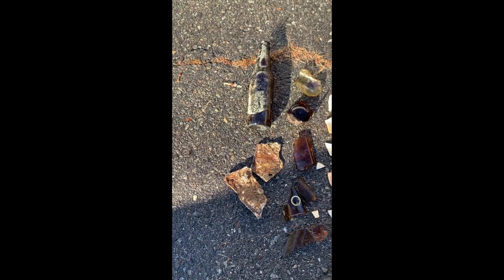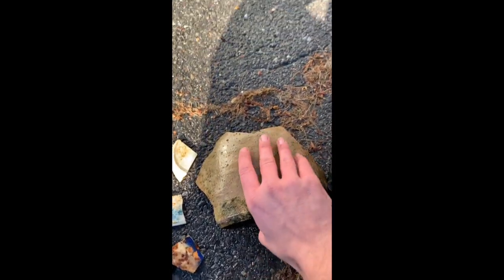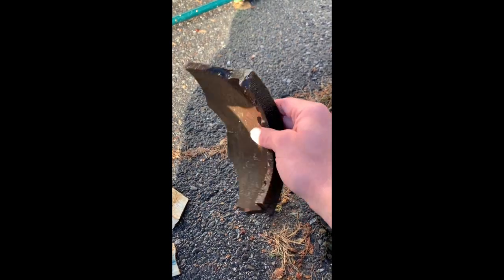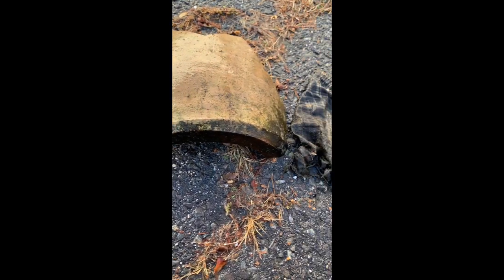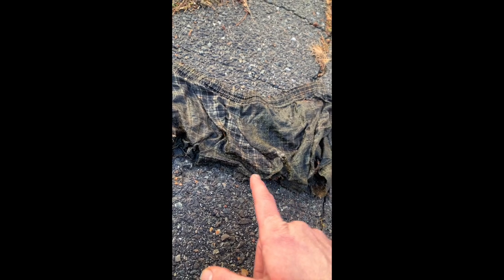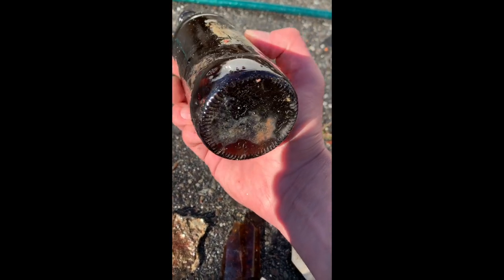Scuba Diving - Babb's Covered Bridge - Maine